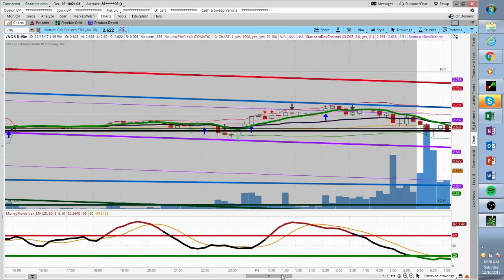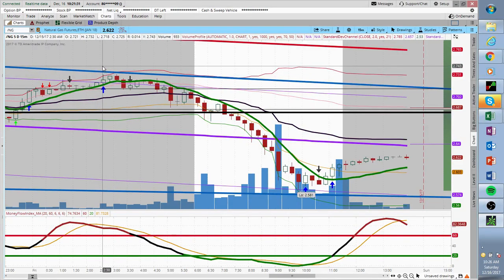How I use the Day Trading Money Machine for Futures